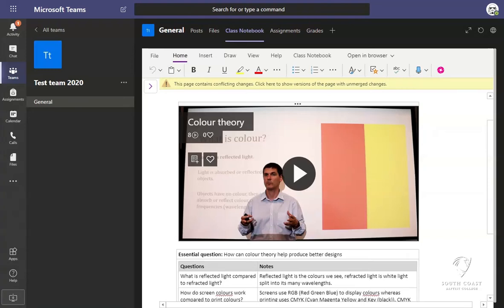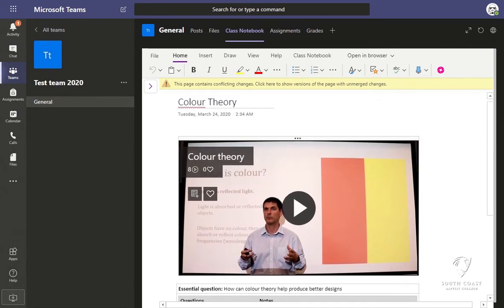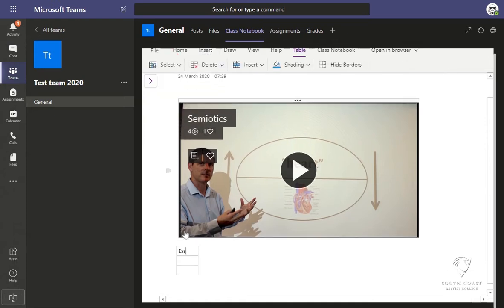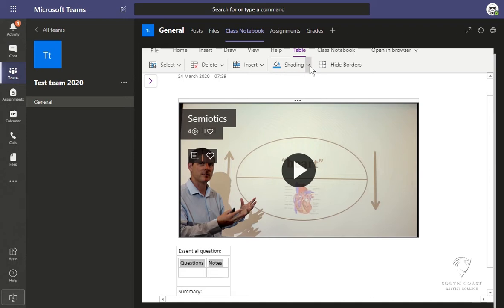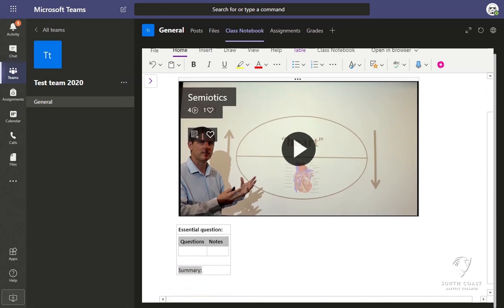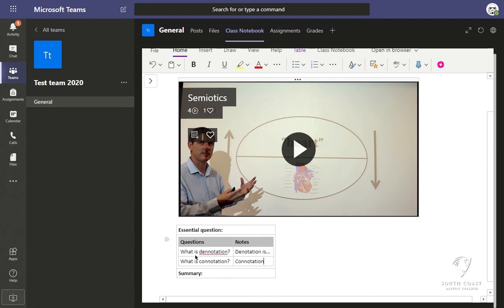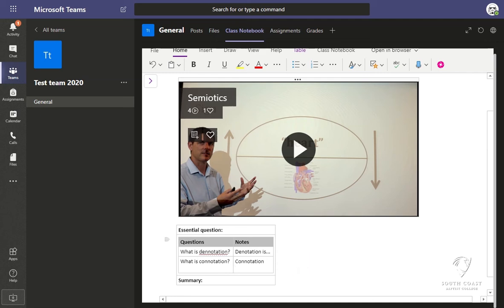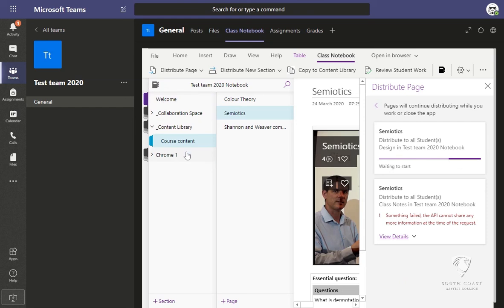How to Cornell Notes in Teams OneNote